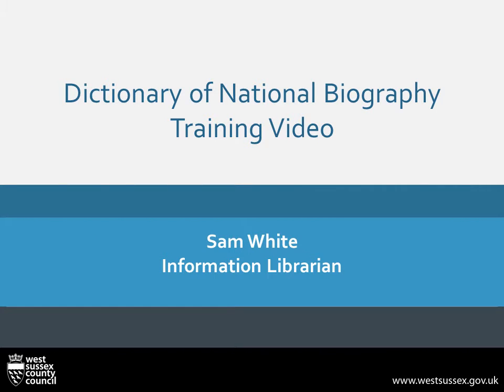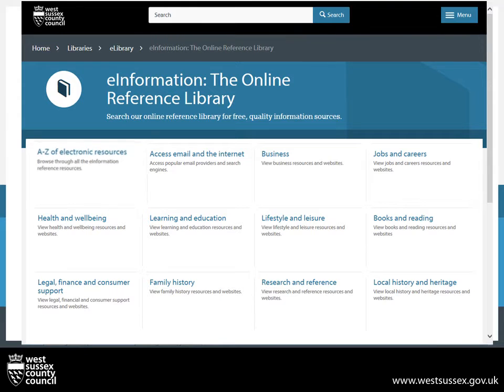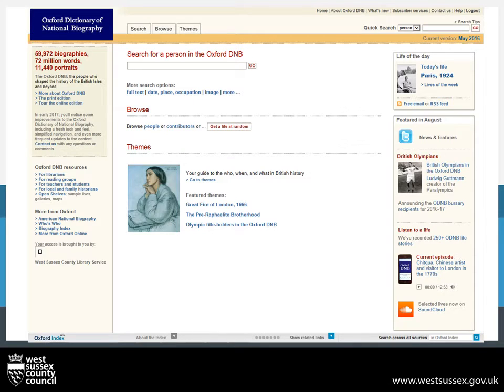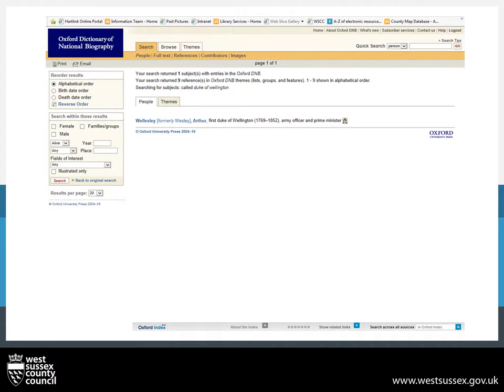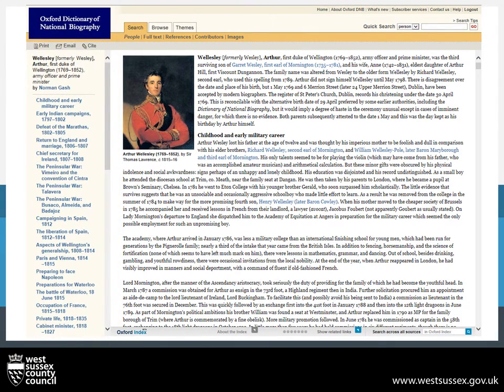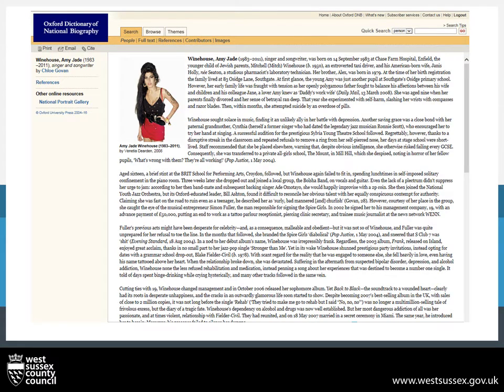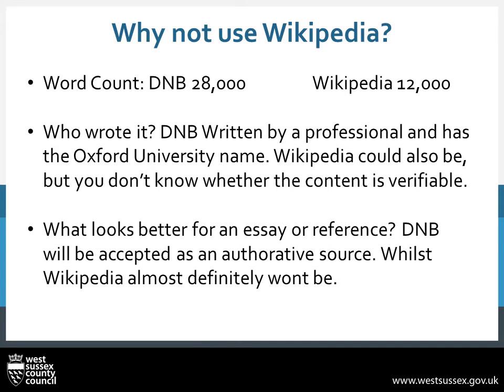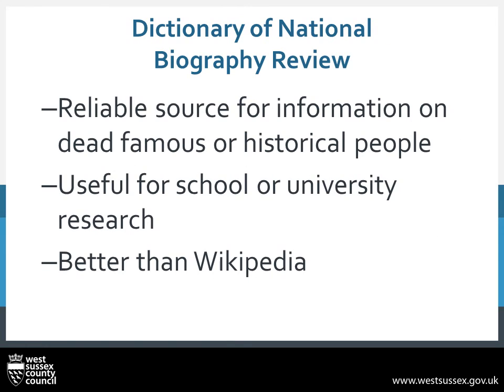Dictionary of National Biography Training Film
Listen to Sam White Information Librarian for West Sussex Library Service tell you how to search the famous Dictionary of National Biography which includes biographies of over 60,000 men and women who died in or before 2012